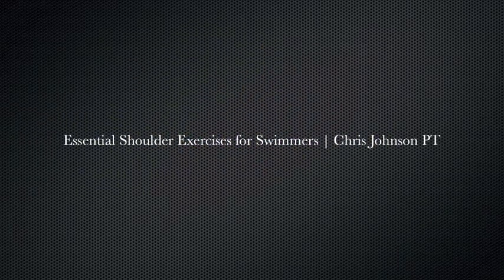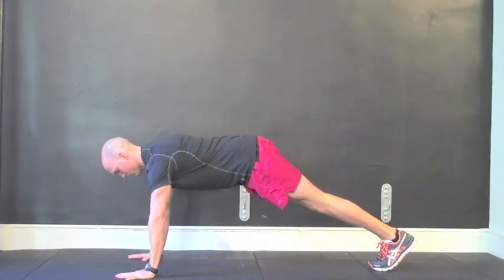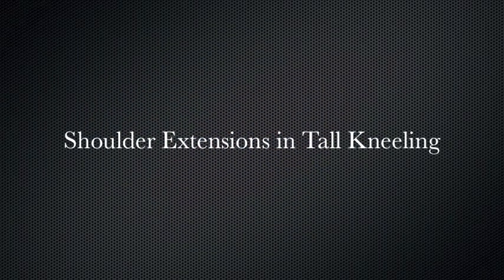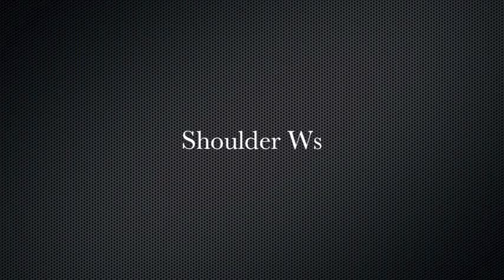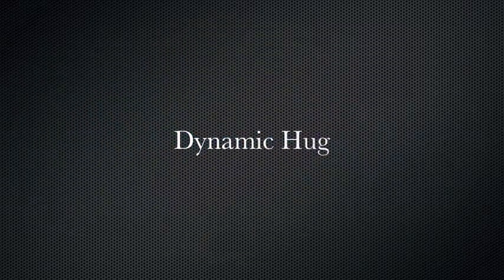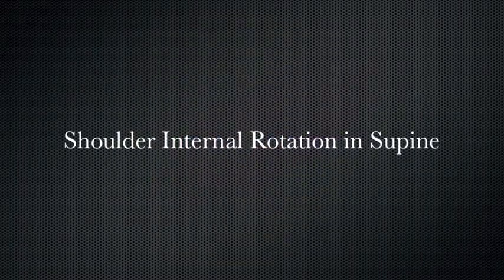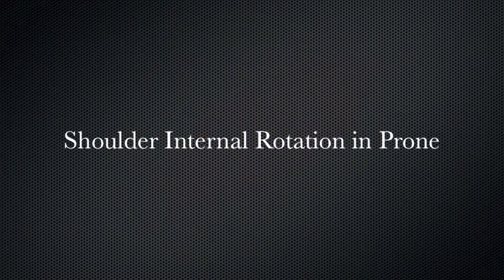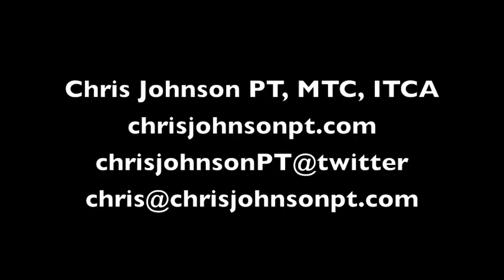Shoulder Exercises To Improve Function of the Rotator Cuff & Scapular Stabilizers for Swimming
This video provides swimmers with a select group of shoulder exercises to enhance function of the scapular stabilizers and rotator cuff. The exercises include the following: modified pushup, resisted row in 1/2 kneeling, shoulder extensions in tall kneeling, shoulder Ws, the dynamic hug, as well as variations of shoulder internal rotation. By completing these exercises, you will most likely safeguard against swimmer's shoulder as well as time away from the sport. Hope this keeps you gliding in the water. Wishing you happy, healthy, and strong training